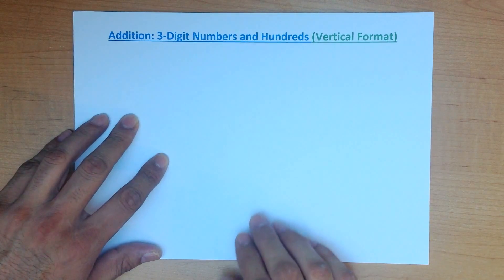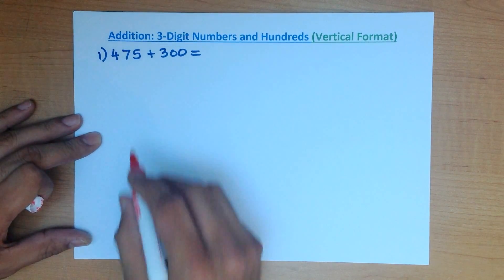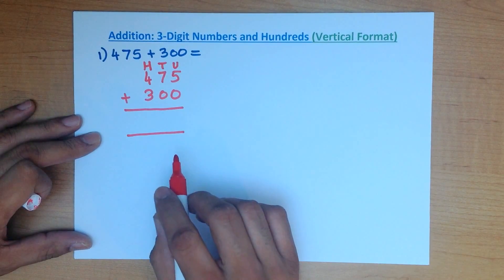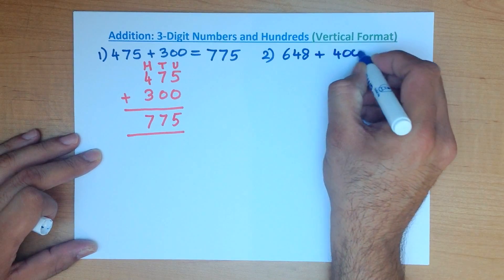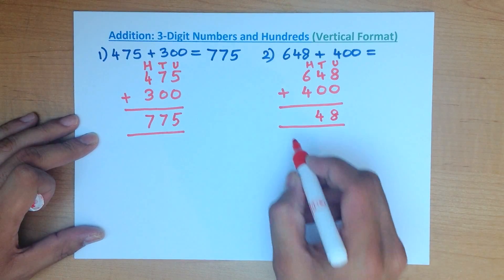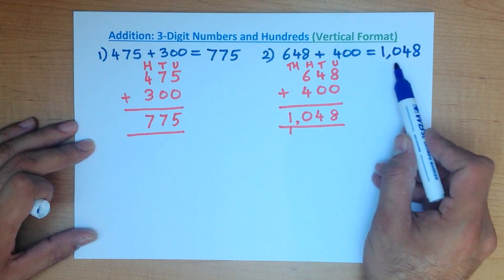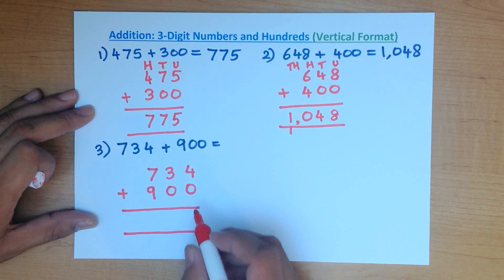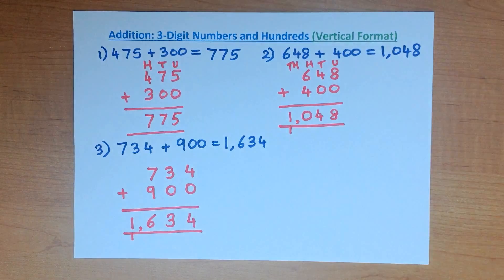Addition of 3-Digit Numbers and Hundreds (Vertical Format)